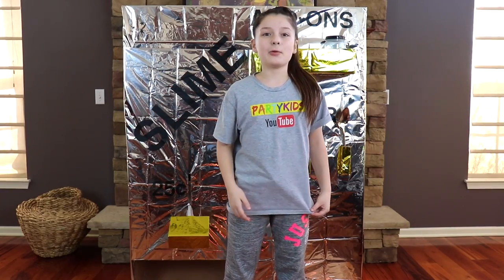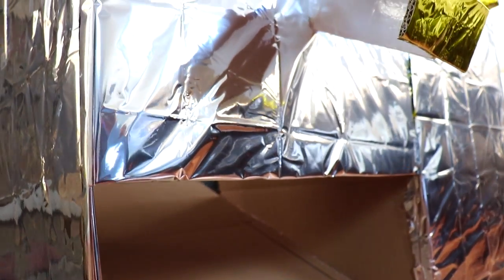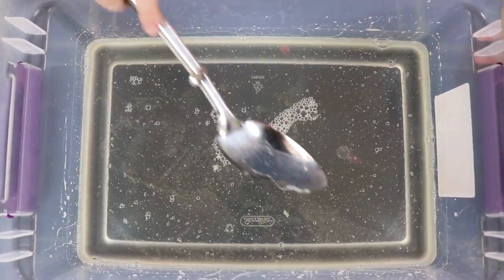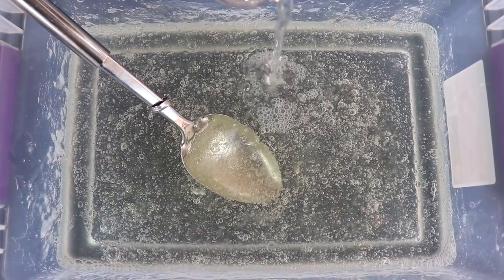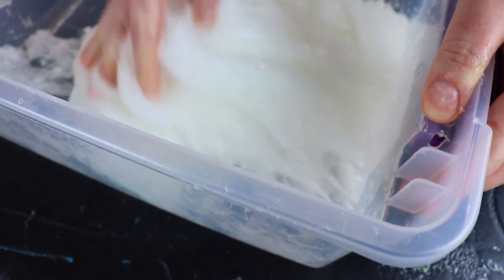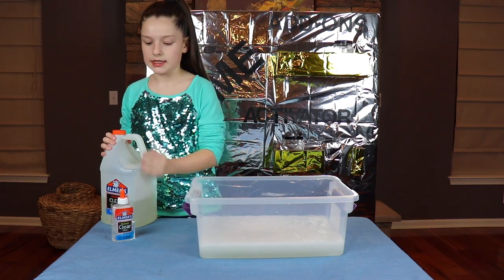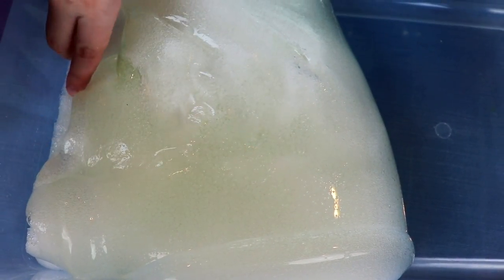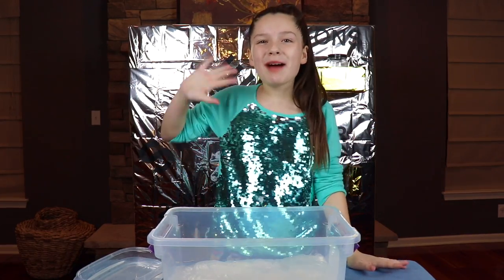GIANT SLIME VENDING MACHINE CLEAR SLIME (FAIL)!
Today I used my giant slime vending machine to make clear slime and it was a fail!  The giant clear slime was a slime fail in this how to make slime video.  We had fun making giant clear slime with our giant slime vending machine!

PartyKids is a fun kids channel that focuses on the adventures of Mady, Riley and Chase. We are a family of 5 with 2 dogs. We love slime, challenges, DIY's, Vlogs, Vacations and Fun!

Song: TheFatRat - Fly Away feat. Anjulie